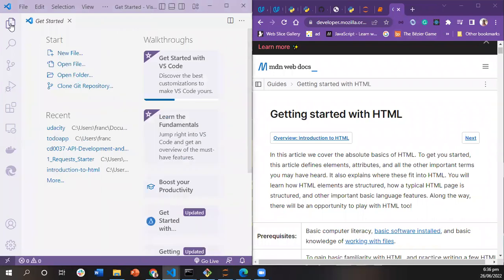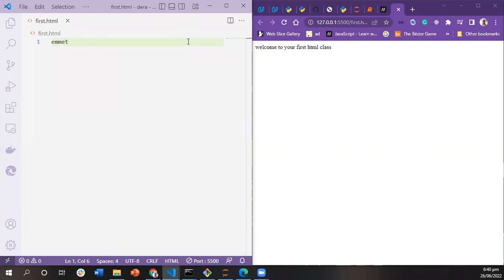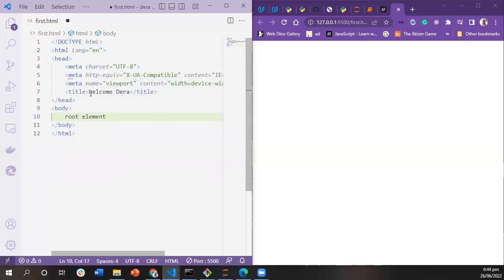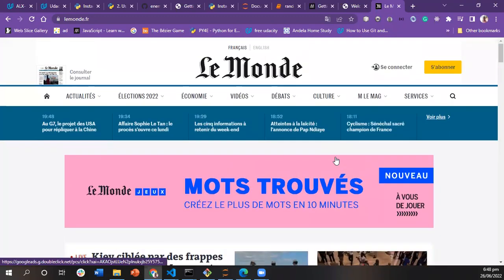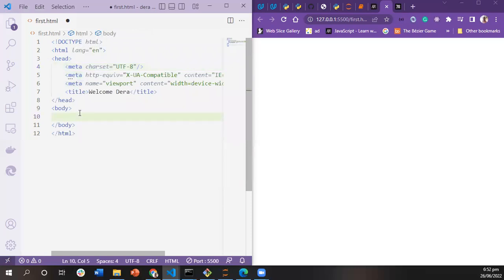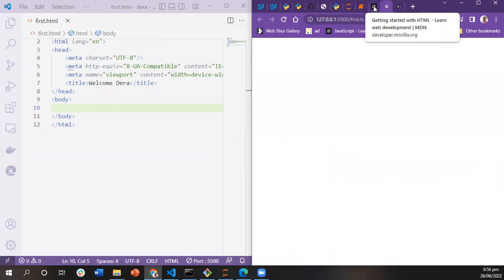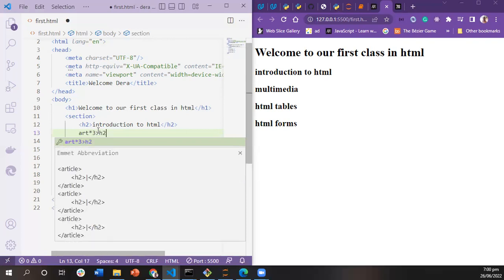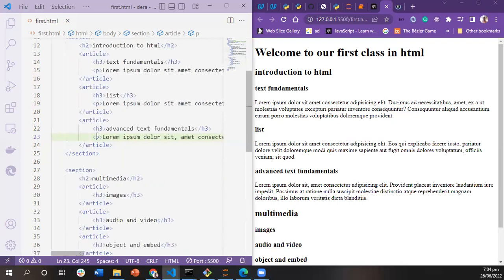Getting Started with HTML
Setting up with VSC
Working with Emmet Abbreviations
Using Extensions